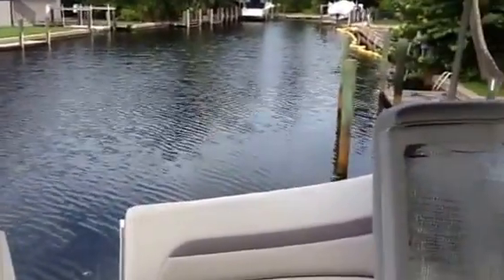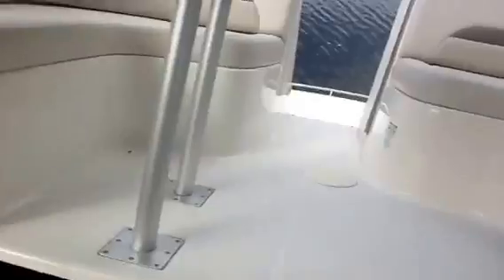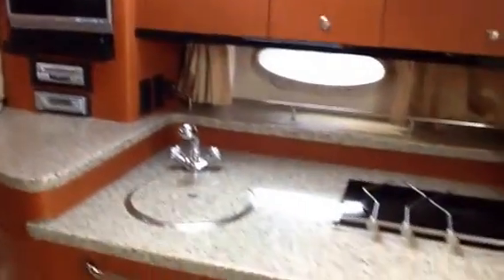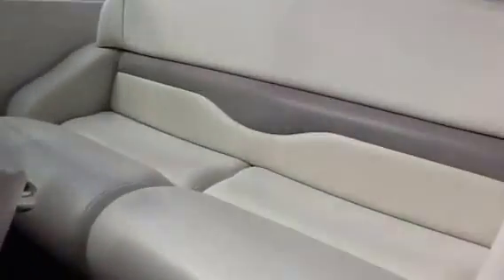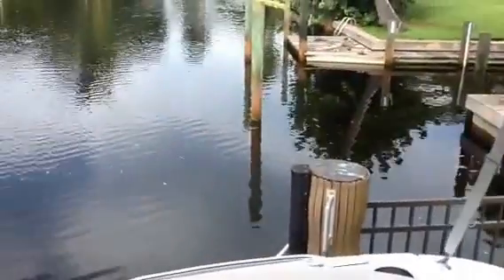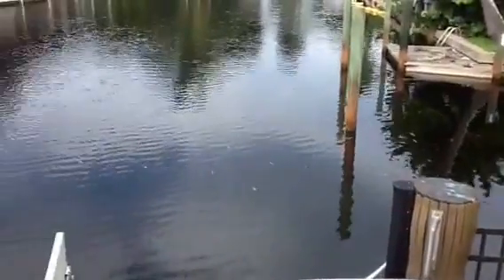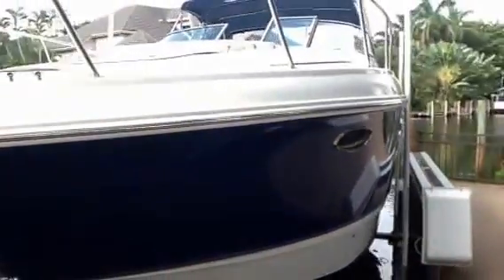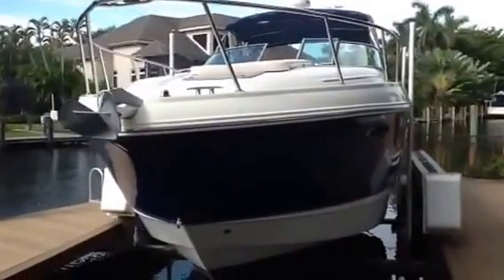33 Chaparral 2005 boat for sale from 1 World Yachts. CLEAN BOAT!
For more info on this or any boat, contact the LICENSED office of 1 World Yachts at; or email to and visit our
This is the nonstop, unedited walk-thru video of a nice 33' Chaparral 2005, which is an upscale family cruiser with sleek styling and tasteful cabin accommodations. Cherrywood interior with 6'5" headroom. Wrap around lounge forward with table that converts to a big vee berth. Private mid cabin berth has a built in vanity with sink and mirror and an upholstered seat. In the cockpit there is a double wide helm seat with a non glare tiered dash with good visibility. Walk through windshield to foredeck sun pad. Plenty of room in the cockpit for your friends and a wet bar with ice chest for your refreshments! Extended swim platform with 2 storage bins in the transom. Twin Volvo 5.7L GXI MPI engines and a Kohler Generator, all with low hours